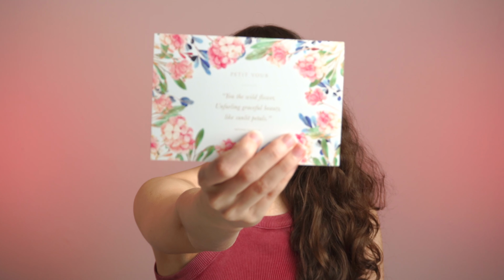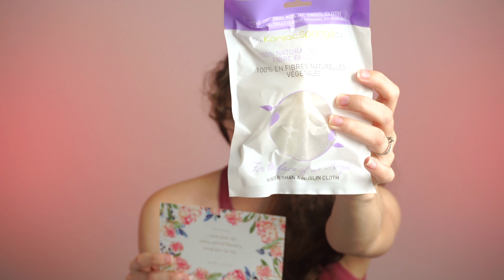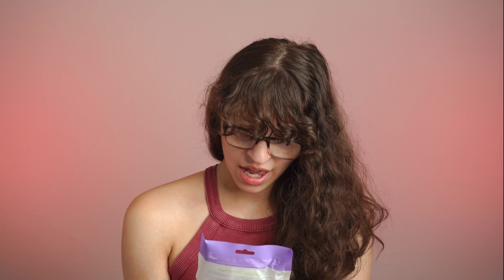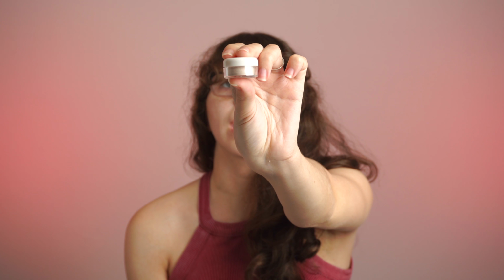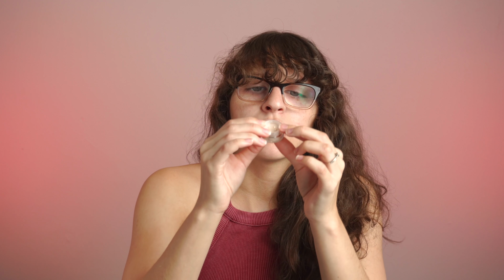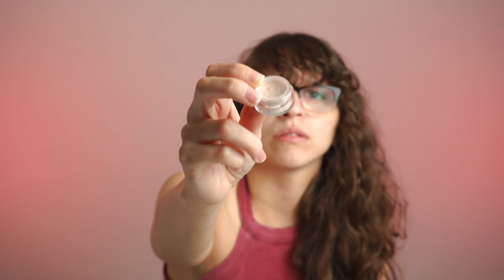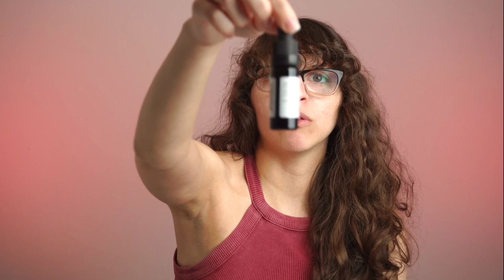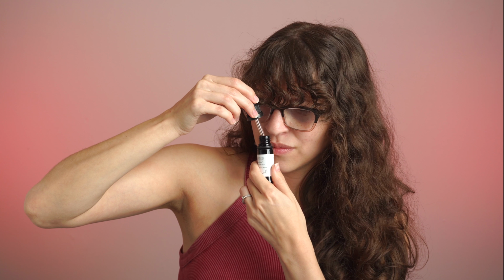March Petit Vour Unboxing: Still Worth It?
Helloooo beautiful people, here's another Petit Vour the best subscription box ever unboxing! Enjoy my lovelies. :)

Box Total: $49